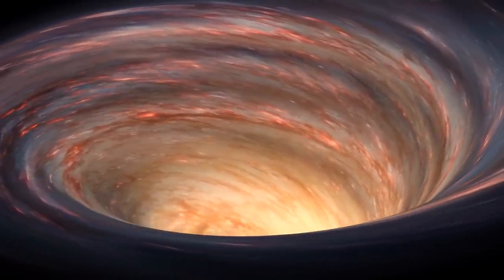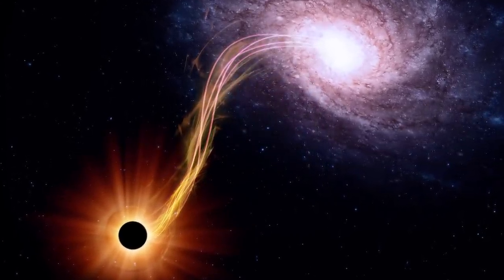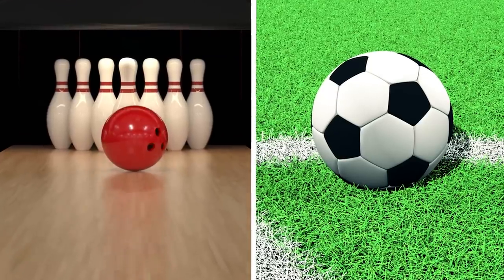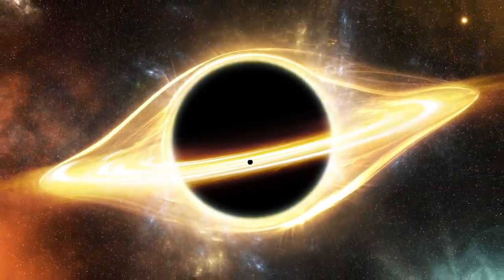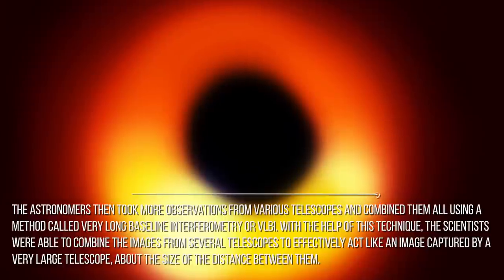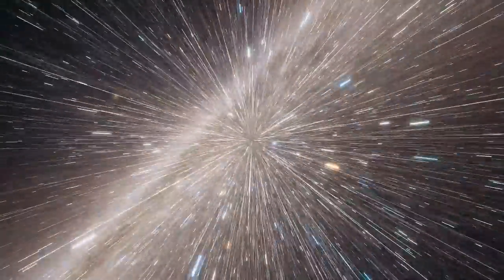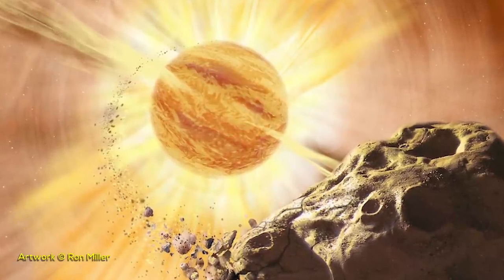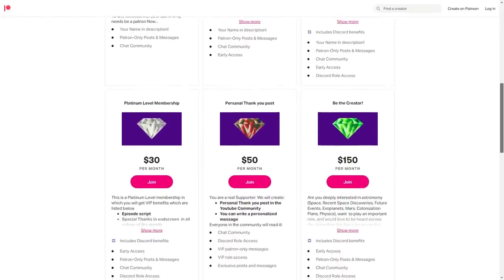A Supermassive Black Hole Hurtling Through Space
Black holes are some of the most fascinating and astonishing objects in the universe. They’re extremely dense, with such strong gravitational field that even light cannot escape them. What if we tell you that there is a blackhole that is hurtling through space at 110,000 mph. Seems unbelievable, right? Well scientists have discovered a blackhole that is speeding through speed at such a great speed. So just sit back and relax and watch the video till the end, to learn some mind-boggling things about this new discovery made by scientists.
Supermassive blackholes are one of the most provoking and challenging astronomical objects in the universe.

Credits: Ron Miller
Credits: Mark A. Garlick / MarkGarlick.com
Credits: Nasa/Shutterstock/Storyblocks/Elon Musk/SpaceX/ESA/ESO
Credits: Flickr

Video Chapters:
00:00 Introduction
00:46 Supermassive Black Holes
01:50 Supermassive Black Hole on the Move
04:48 VLBI
05:45 What could have caused the disturbance
06:13 Other possibilities